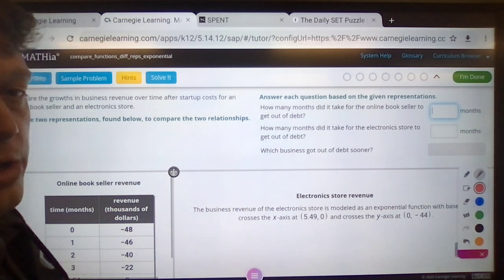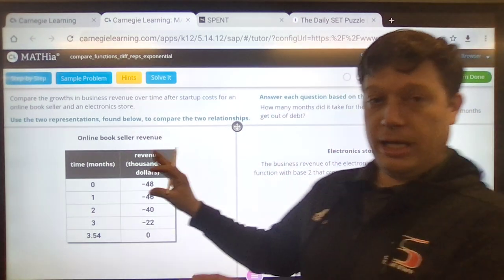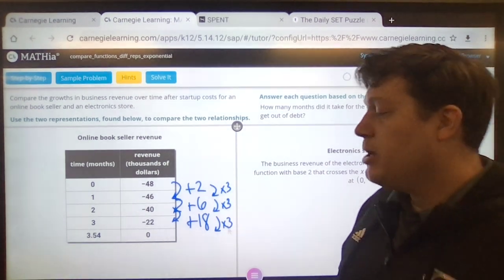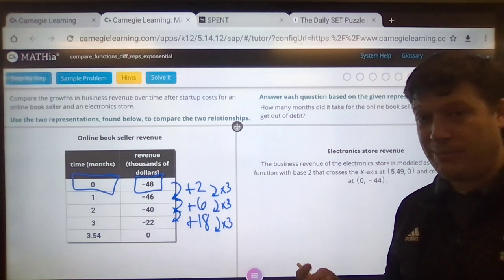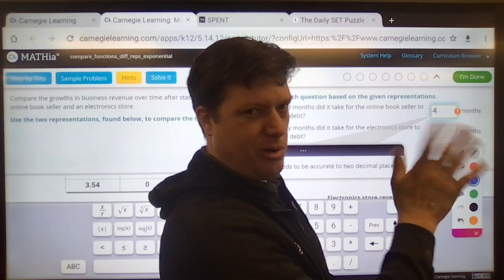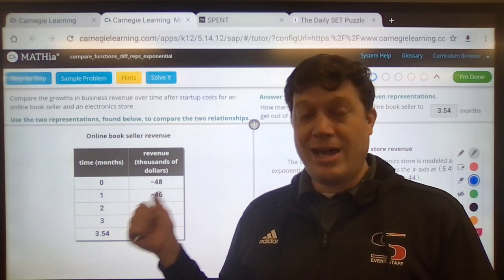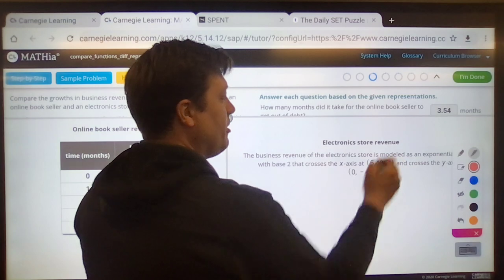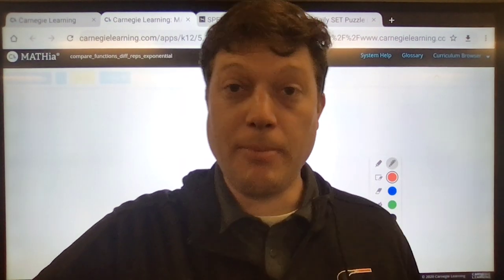comparing contextual exponential situations